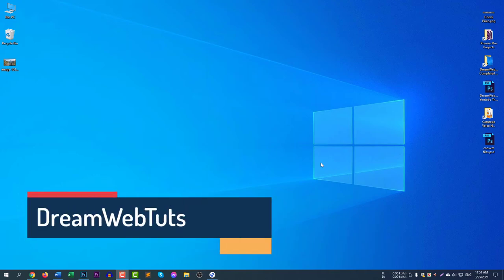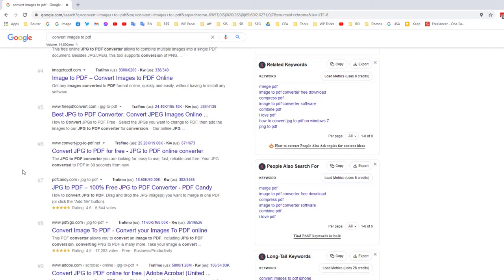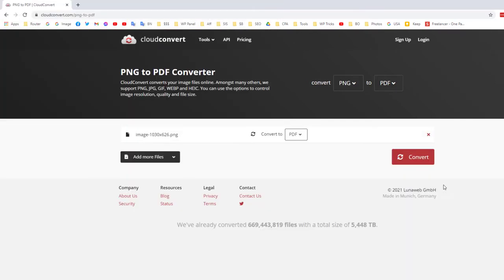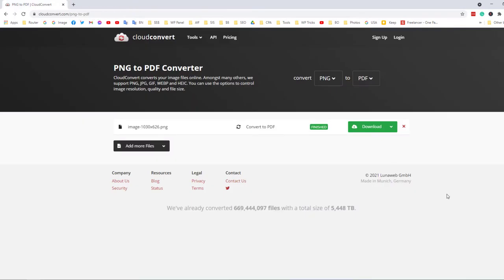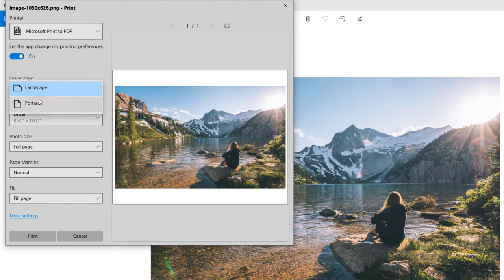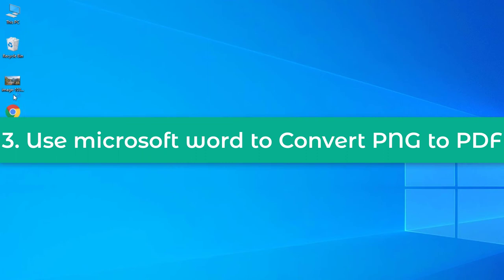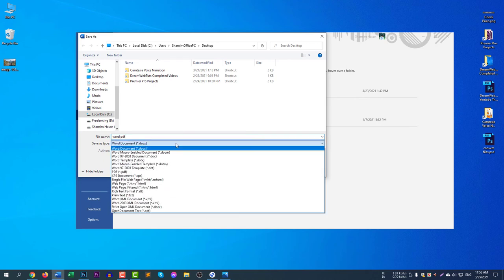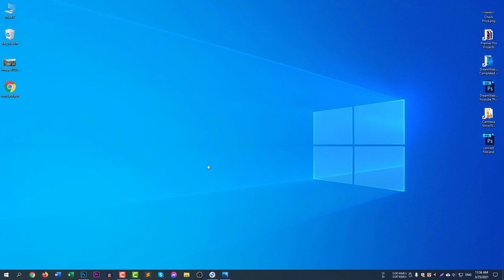How to Convert Images to PDF - PNG,JPG to PDF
Let me show you How to Convert Images to PDF - PNG,JPG to PDF here. If you want to convert images to pdf, this tutorial will help you to convert easily.  Here are 4 different ways to convert from jpg, png to pdf. I hope this will help you to convert from images to pdf.